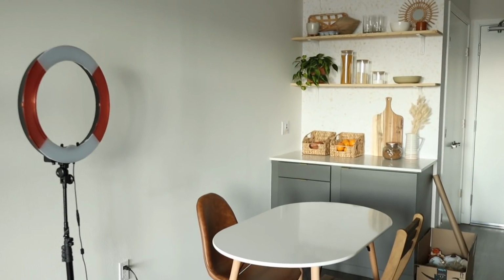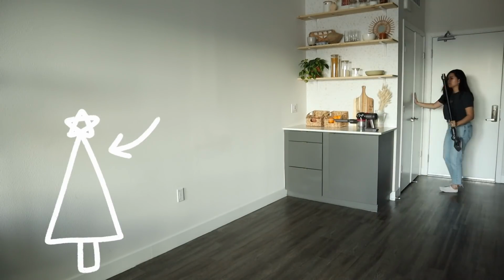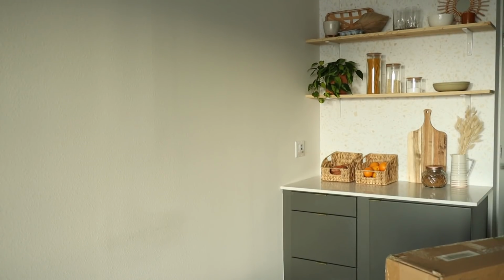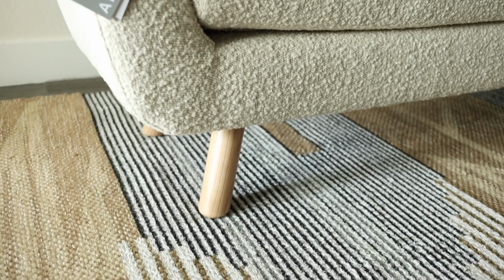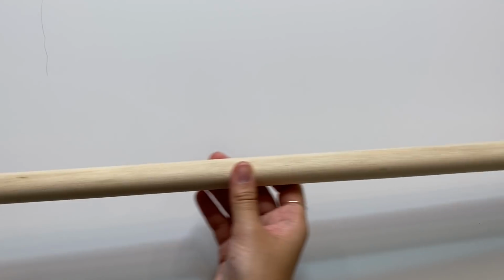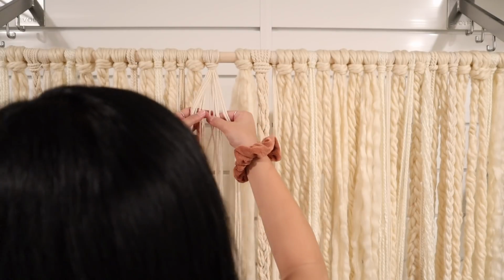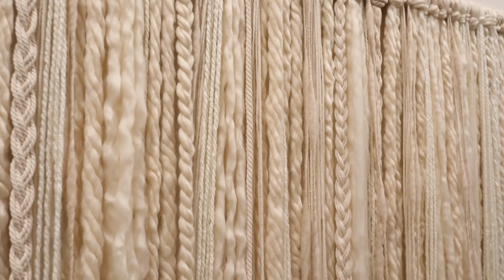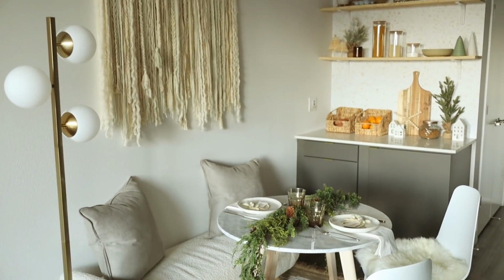EXTREME DINING ROOM MAKEOVER! *APARTMENT EDITION! | Holiday Decor + DIY Wall Hanging!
Article has an amazing Black Friday sale going on until November 30.

✧ Glass lidded canister
✧ Woven fruit tray
✧ Slanted woven basket (hyacinth)
✧ Slanted hyacinth woven basket (similar)

✧ Mini White Houses - Target Dollar Spot
✧ Ceramic Christmas Tree - Target Dollar Spot

✧ Cream Yarn
✧ 3mm Macrame Cord
✧ 6mm Macrame Cord

✧ Get $40 when you sign up for Rakuten and save some $$$

"Joakim Karud - Rainy Days" is free to use on YouTube, Facebook and Instagram.